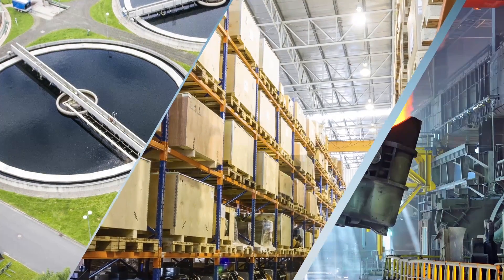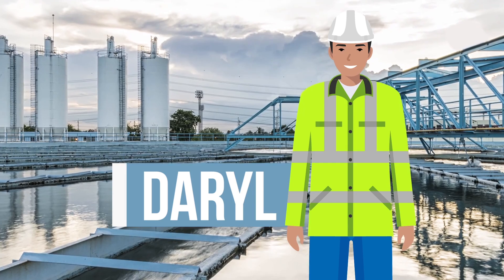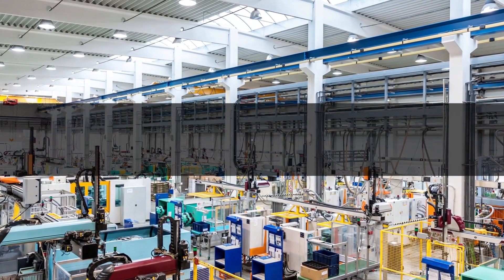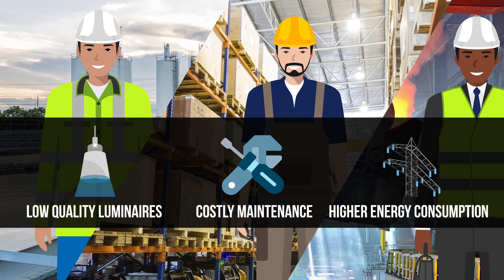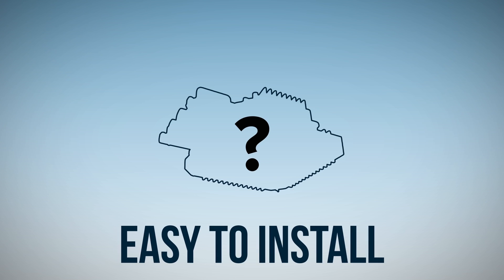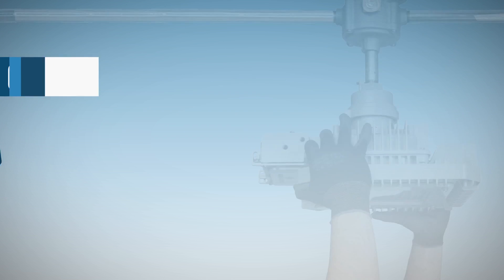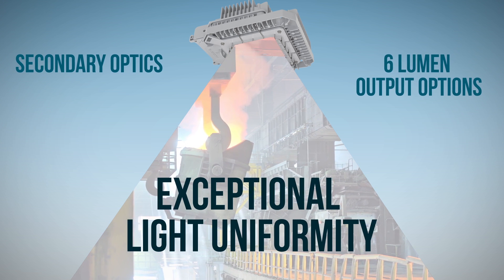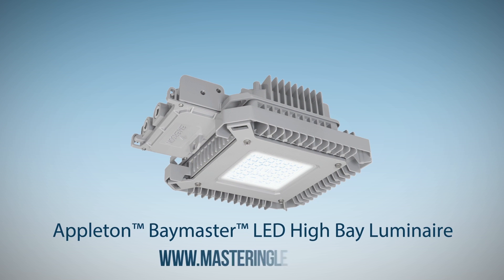Appleton™ Baymaster™ LED High Bay Luminaires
Harsh industrial and hazardous environments demand safety and reliability. Emerson understands this, and that is why we are constantly striving to improve your operational performance by protecting you, and your equipment, with the latest in today’s lighting technology. Our Appleton™ Baymaster™ LED High Bay Luminaires, answer the need for safety and reliability with unprecedented innovation and unique to industry design. With its compact housing, quick-mount pendant system, and secondary optics; quick single person installations and superior light uniformity become a reality. Its 6 lumen output levels and two color options provide greater mounting height versatility and superior light quality.

These luminaires feature:
• 6 lumen output ranges (9,500 to 38,000)
• Choice of optics for optimal light distribution in a variety of
  applications
• Quick mount pendant system allows for easy prewiring
• Choice of 5000K cool white or 3000K warm white color
   temperature (CCT)
• Rugged and compact housing with superior thermal design
• Choice of thermal shock and impact resistant clear or frosted
   glass lens.

To learn more about Appleton™ Baymaster™ LED High Bay Luminaires